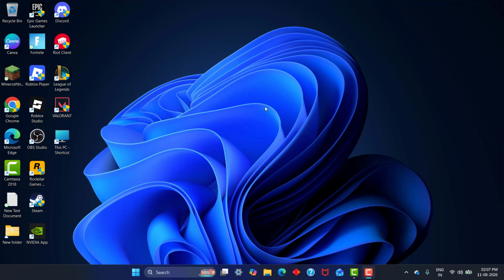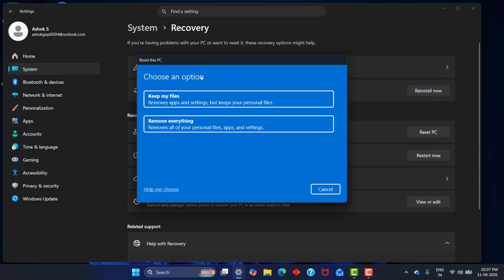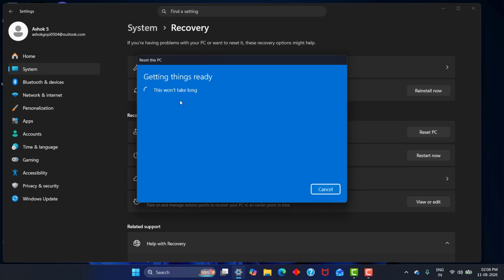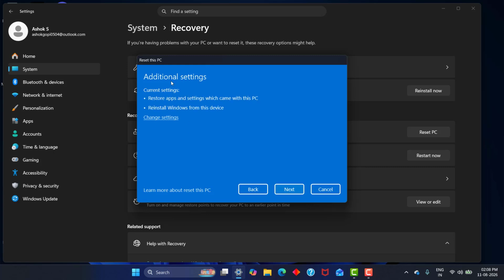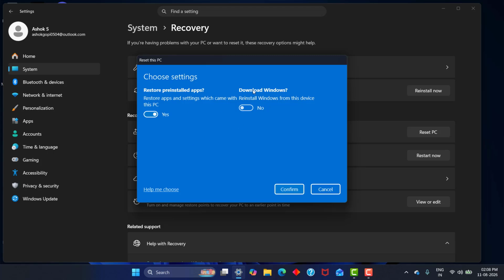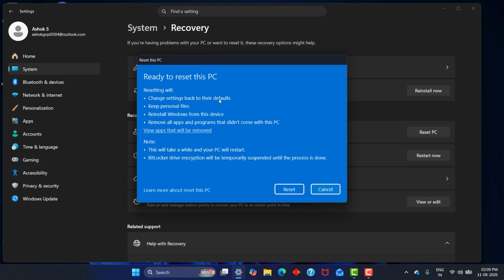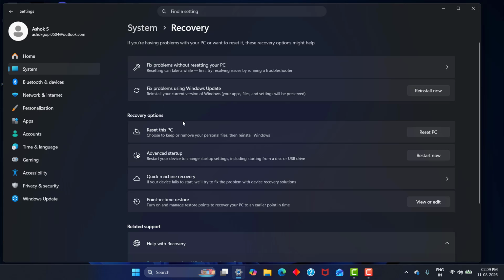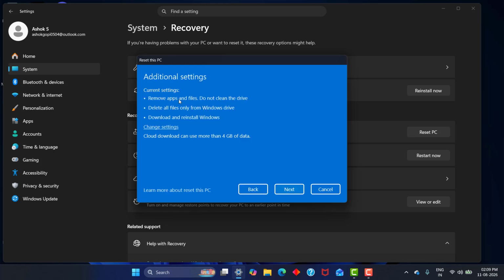How to Reset Windows 11 (2026) | Keep Files Without Losing Data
Want to reset your Windows 11 laptop or PC? In this video, I'll show you exactly how to Reset Windows 11 and explain the difference between Keep My Files and Remove Everything.